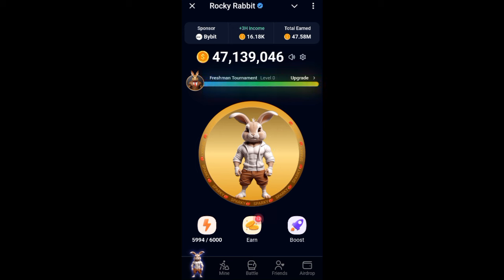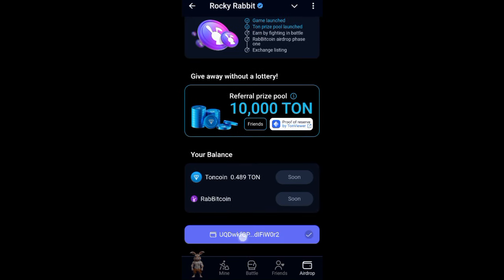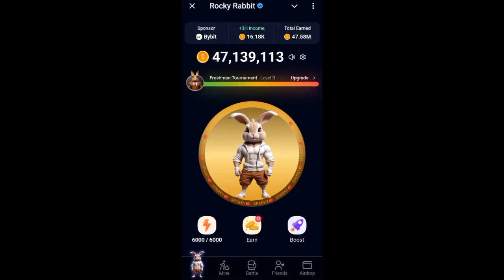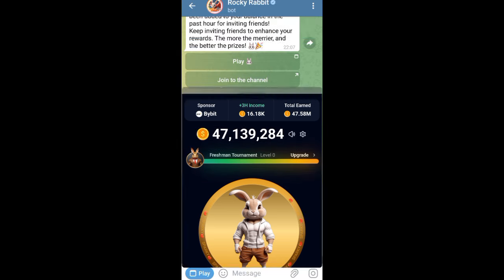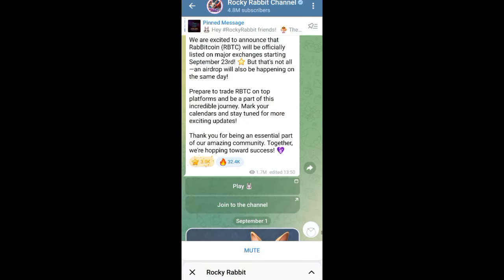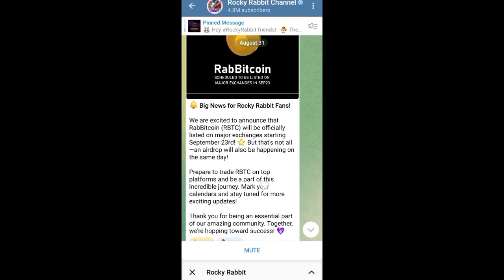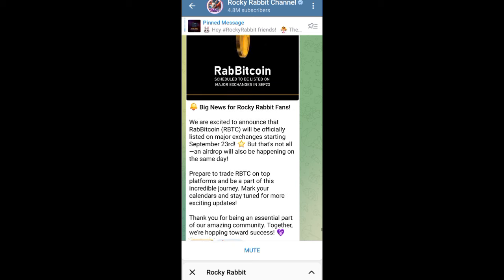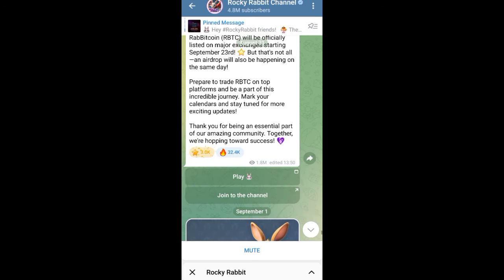ROCKY RABBIT LISTING DATE REVEALED!!!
🔔 Big News for Rocky Rabbit Fans!
We are excited to announce that RabBitcoin (RBTC) will be officially listed on major exchanges starting September 23rd! ⭐ But that's not all—an airdrop will also be happening on the same day!

Prepare to trade RBTC on top platforms and be a part of this incredible journey.

Thank you for being an essential part of our amazing community. Together, we're hopping toward success! 🐰